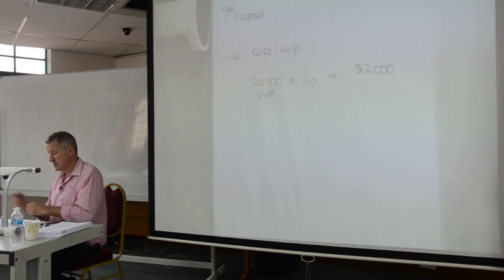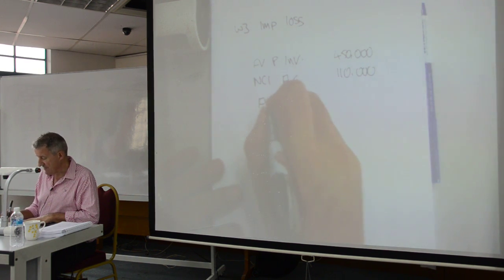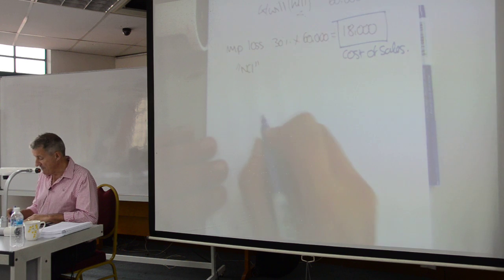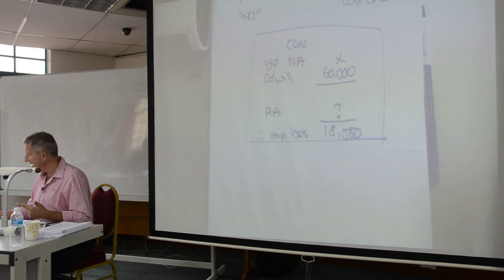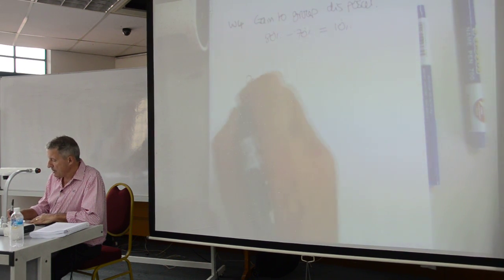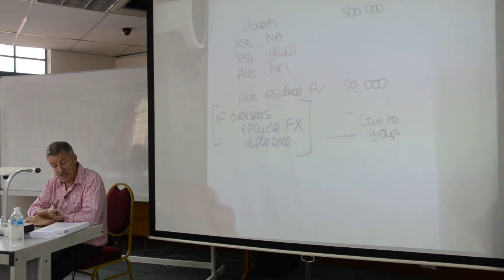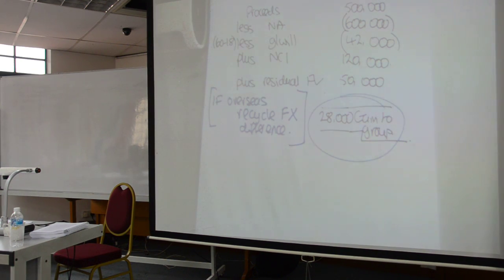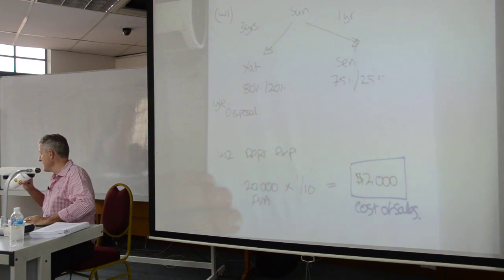FTMS ACCA P2 by Tom Clendon - 09 10 16 Part 11 Session 1